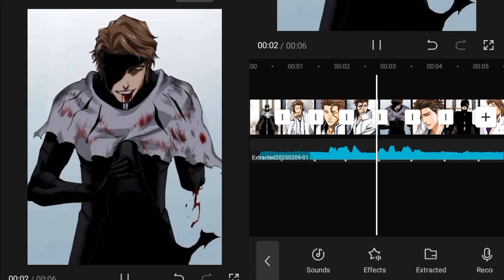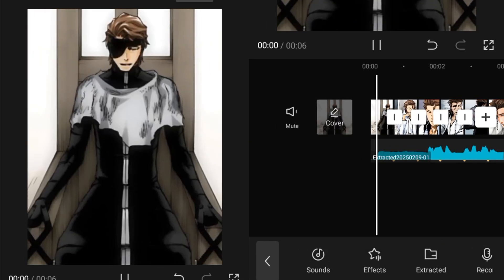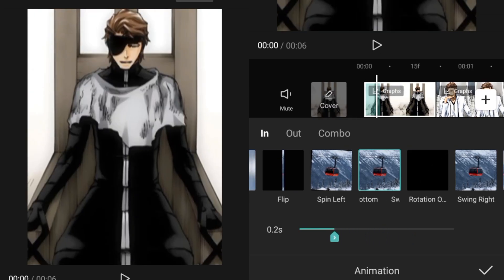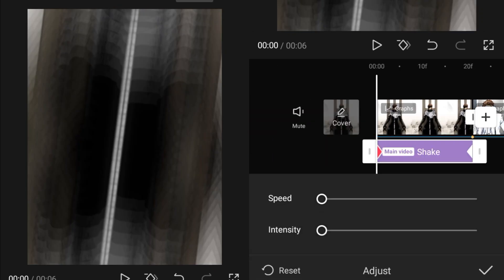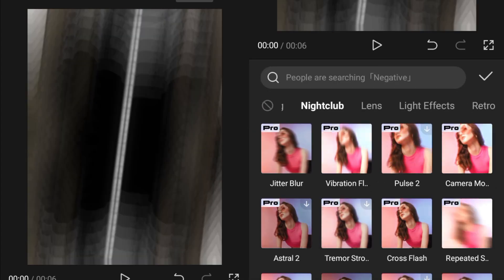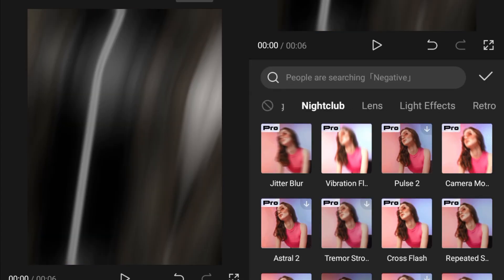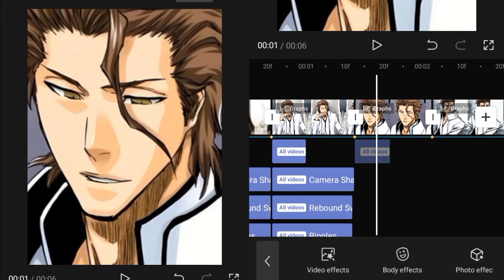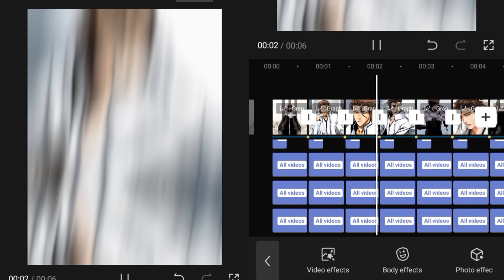Capcut Shakes Tutorial | Ripple Shake effect in Capcut Tutorial